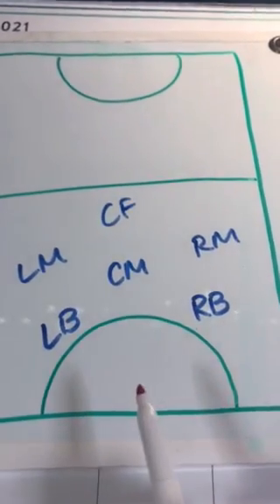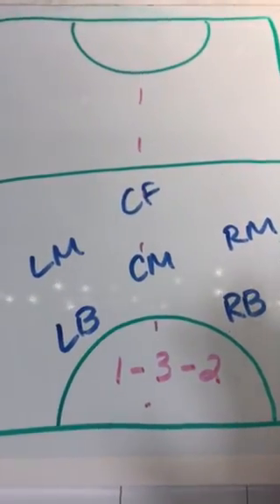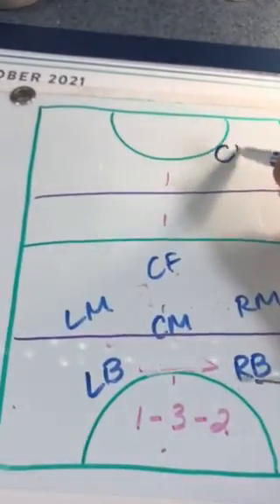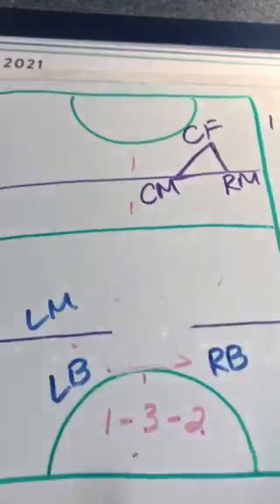Spacing on Field